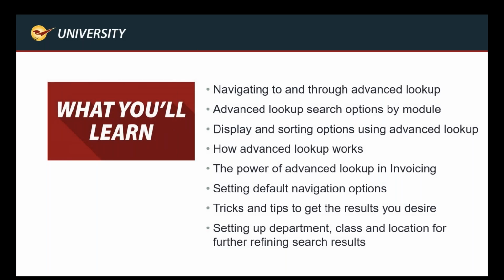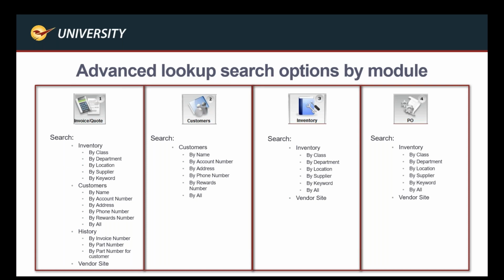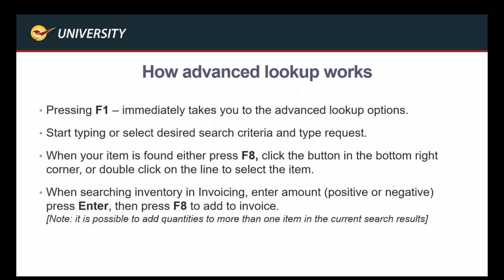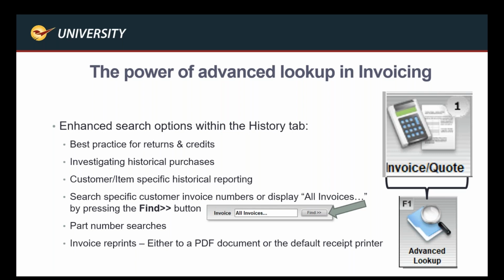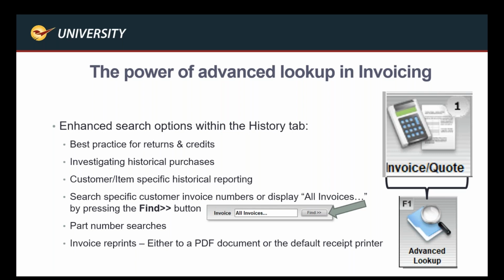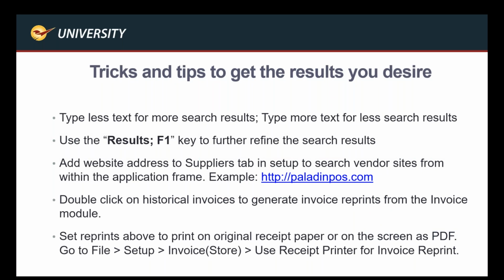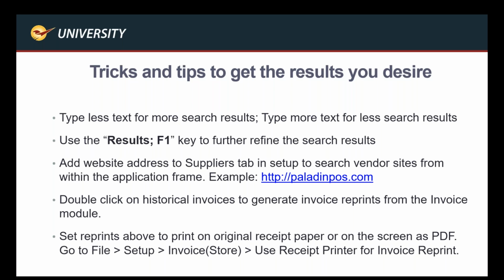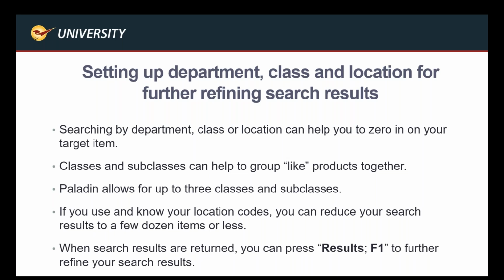Maximize Productivity with the Advanced Lookup Feature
Our Advanced Lookup feature is often underutilized. This feature offers tremendous advantages when set up and used properly. Paladin executive Charles Owen explains how to get the most out of this powerful search tool.

Advanced Lookup makes it easy to identify:

- Inventory items by descriptions, classes and departments
- Historical sales transactions
- Customers

The Advanced Lookup feature saves you time and effort and puts your data to work to help you realize your business potential.